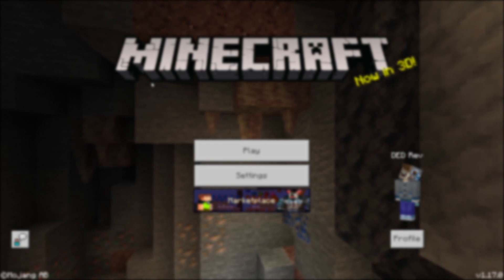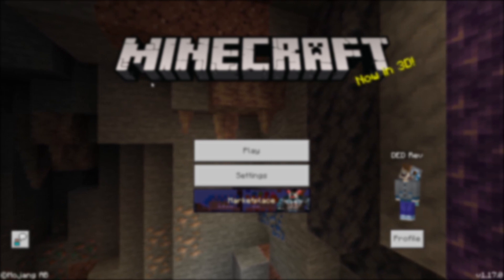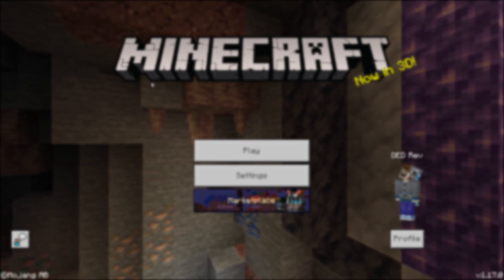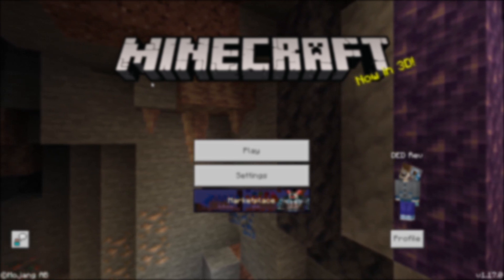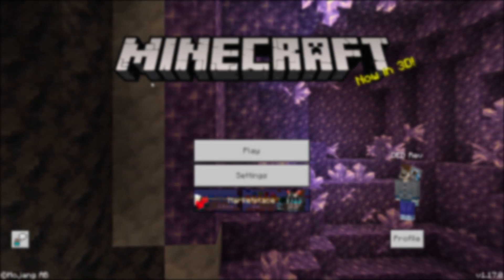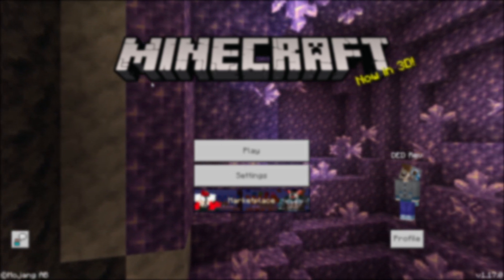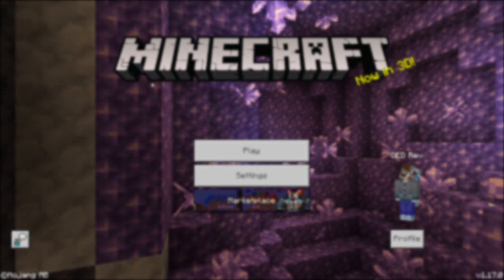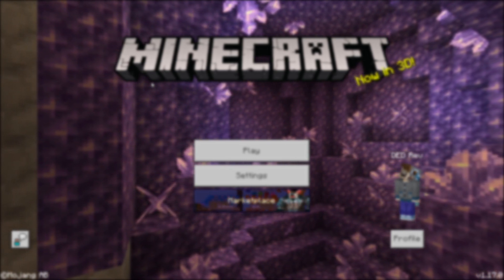How to fix Minecraft Bedrock Edition Sign in errors (Creeper, Piglin, Crossbow, etc)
Timestamps:
Basic Login Issues - 0:28
Error Code Creeper - 0:57
Error Code Piglin - 1:24
Error Code Parrot - 1:24
Error Code Crossbow - 1:24
Error Code Drowned - 2:29
Error Code Glowstone - 2:51

If you are interested in helping me decide which content I will post please take the time out of your day to visit this poll and leave and answer. I thank everyone for watching and have a good day!